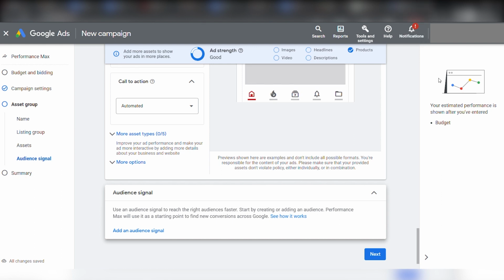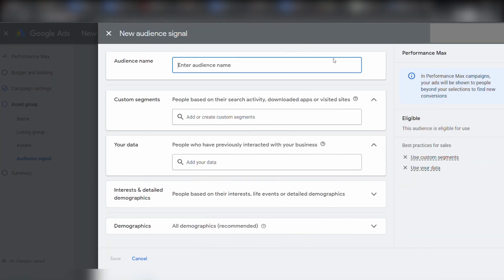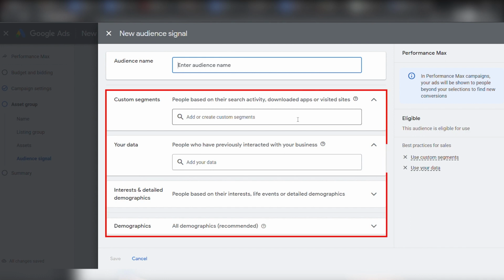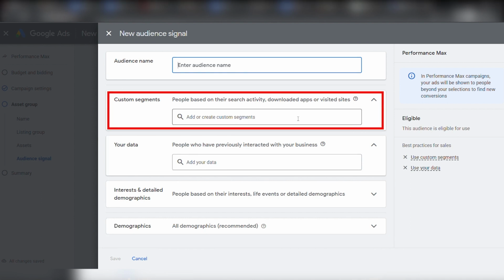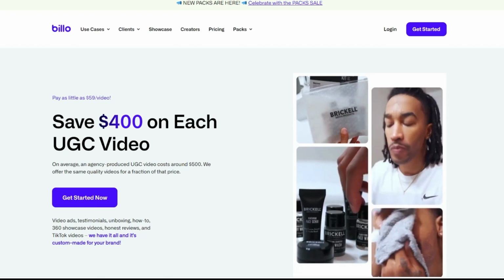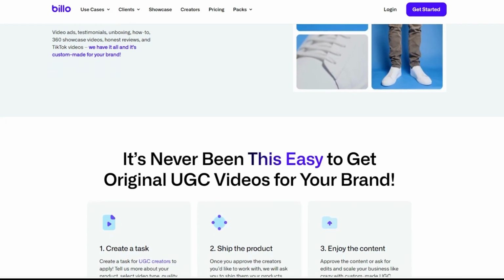9 Pro-Level Tactics for Ecommerce Performance Max Campaigns (Part 3)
Here we are, the final part in my comprehensive series around pro-level tactics for Performance Max campaigns. We get a little technical here so if you’re just getting started, I’d go back to Part One to make sure you’re setting your campaigns up for success from the get go.

🕑 Timestamps:
0:00 Introduction
0:51 Leveraging Audience Signals
2:57 10x Your Assets
6:13 The Shopping Dupes Method
9:21 Summary